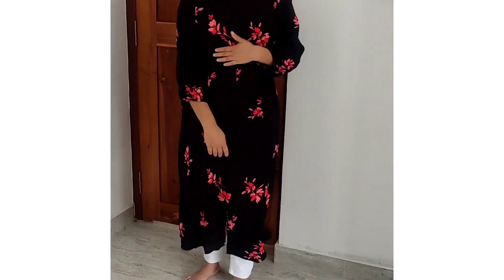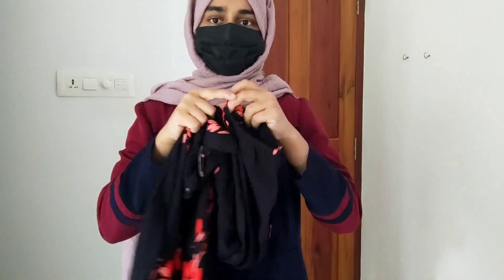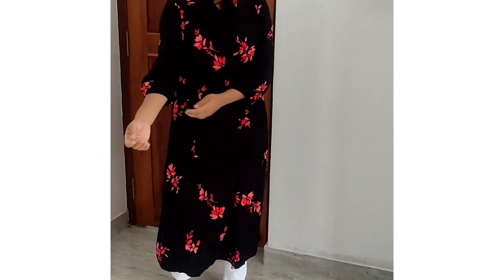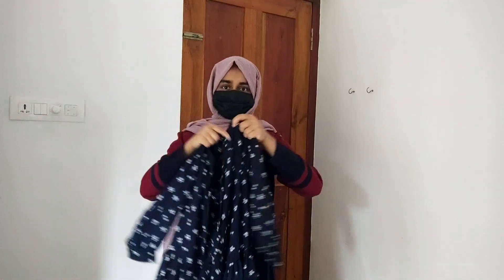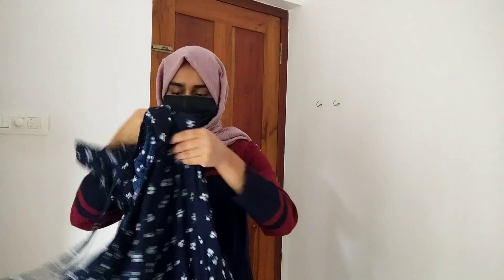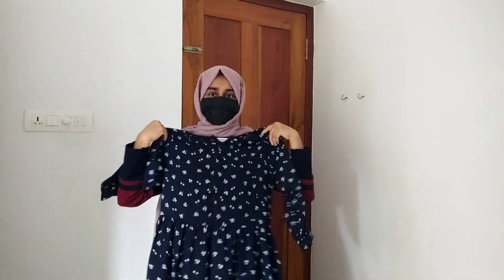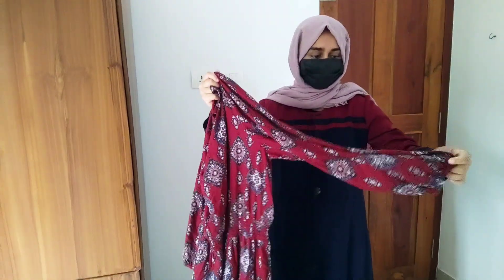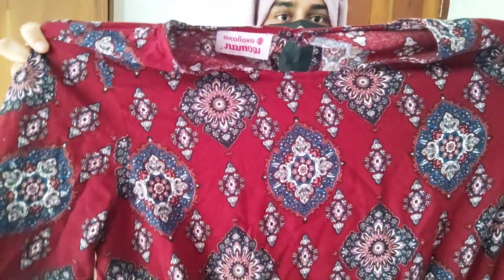ajio dresses haul|dresses for Eid collections 2022| ajio sale haul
Hello friends,

In this video I have shown you some beautiful dresses from ajio.

I have shown you some beautiful dresses from ajio sale.